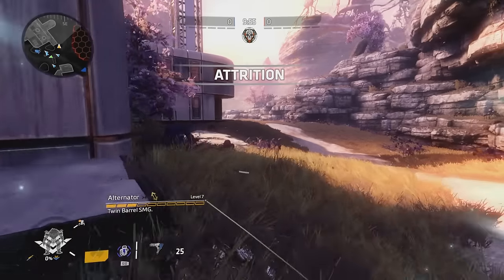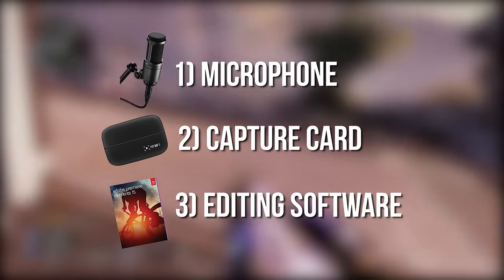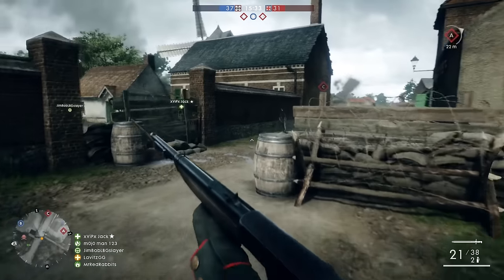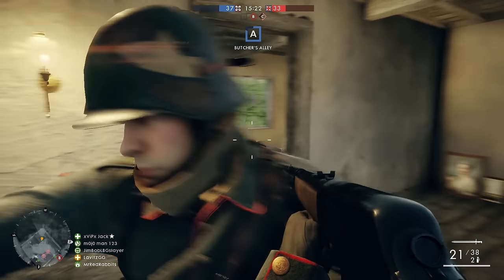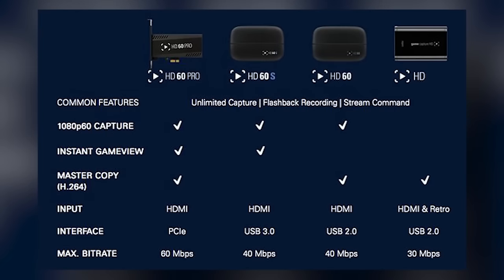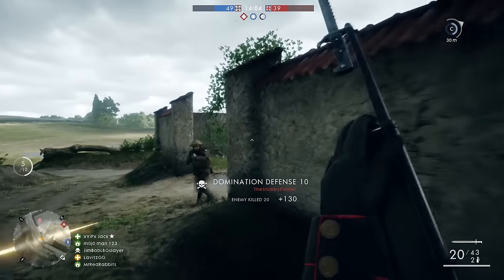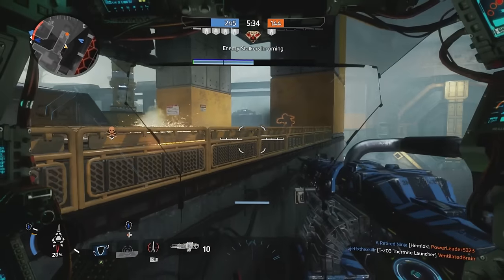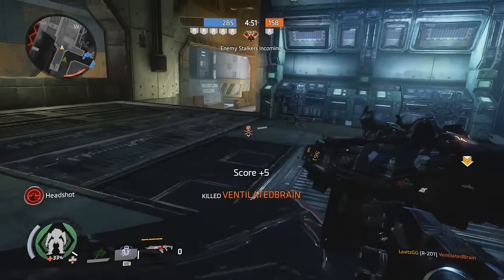How To Start A Gaming YouTube Channel - Part 1 Capture Cards Mics & Software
Learn how to start a Gaming YouTube Channel - What are the best capture cards for YouTube Gaming Videos. We also talk about Best Microphones & Editing Software at various price points.

Kontrol Freeks
Capture Card